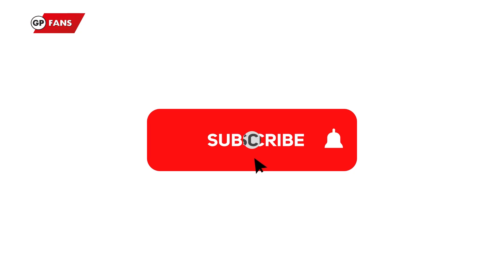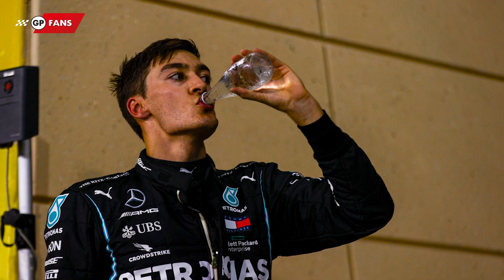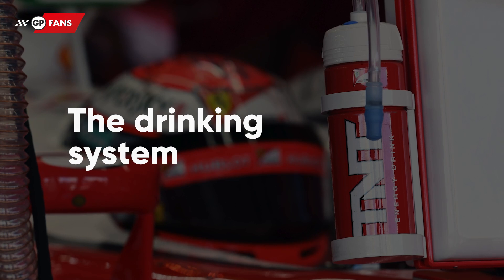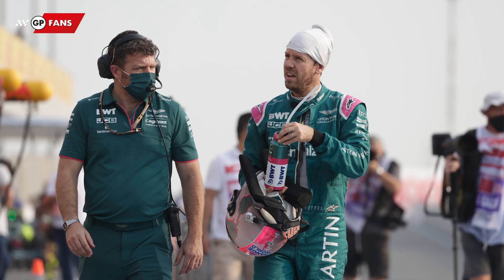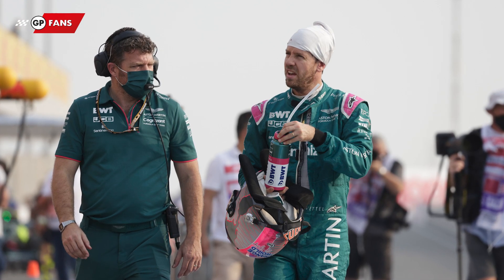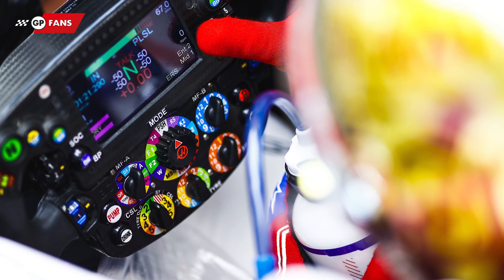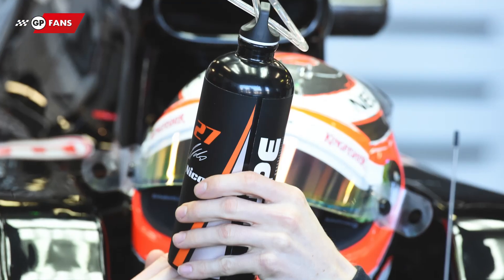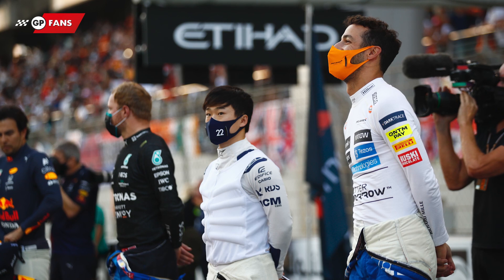How does the drink system work in an F1 car? | GPFans Special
"No Kimi, you won't have the drink." A favourite moment for many Formula 1 fans. During the 2018 Hungarian Grand Prix, Kimi Raikkonen's hydration system was disconnected, preventing him from accessing his beloved and much needed water. But how exactly does this system work, and why is it important?